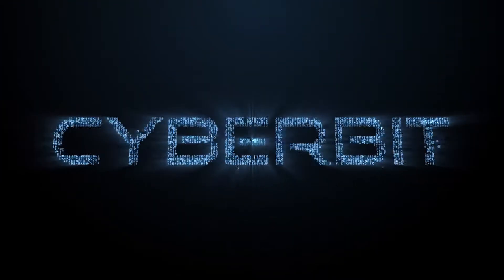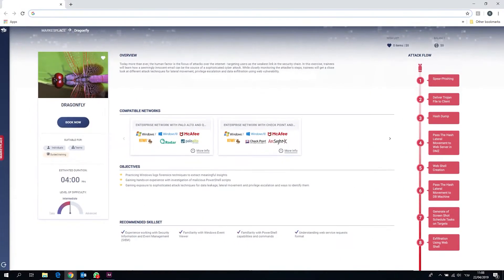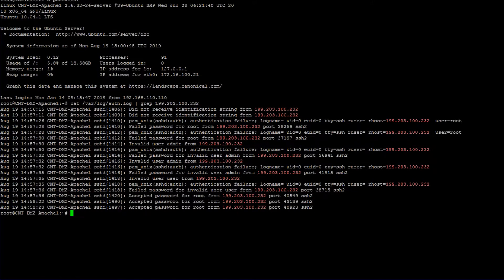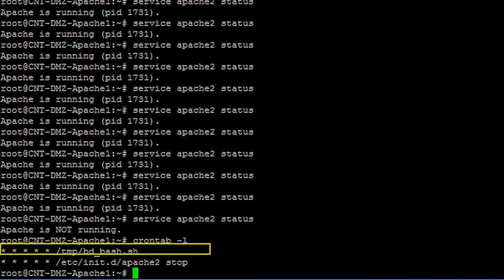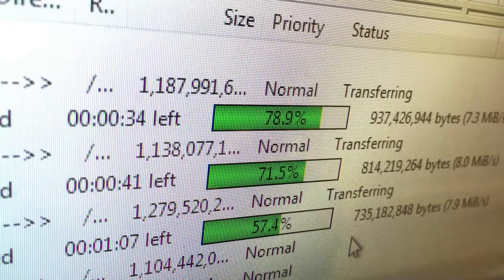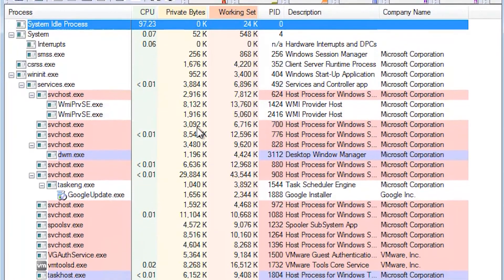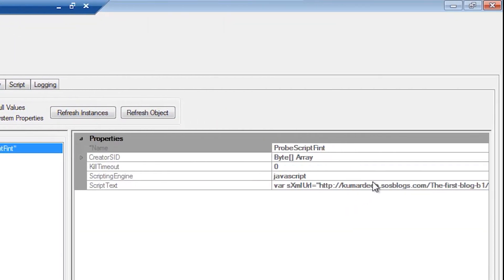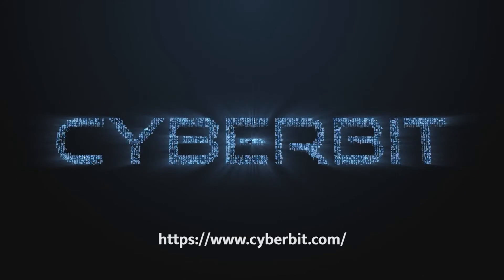MITRE ATT&CK Persistence Collection Techniques Demonstrated on Cyberbit Range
Attackers oftentimes establish persistence to either automate the tasks they want a machine to perform for them or to remain on the network and evade mitigation efforts from the Blue team. In the second video in our MITRE series, we dive into TA003 Persistence from the defenders point of view.